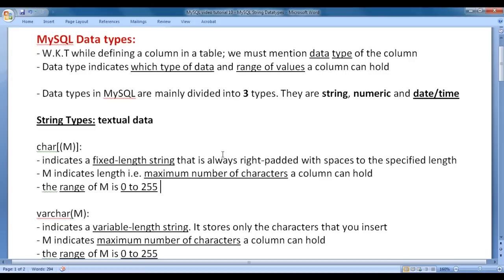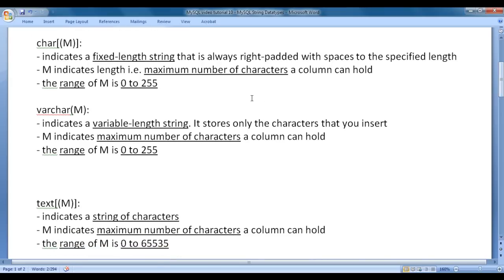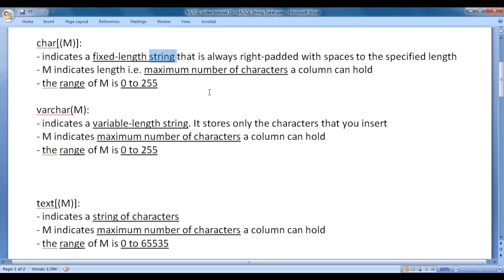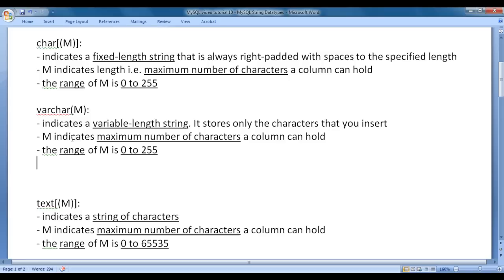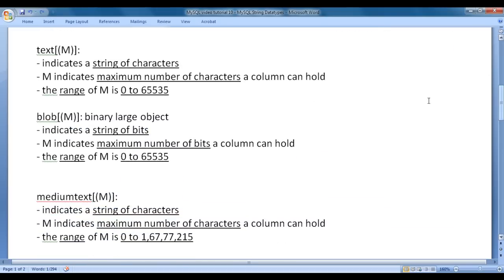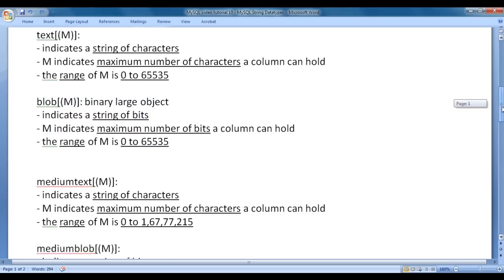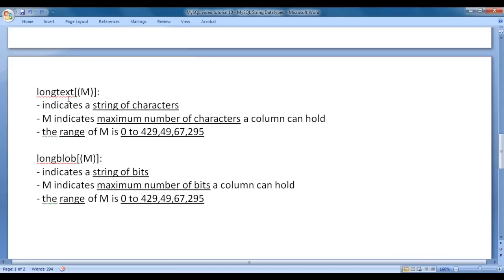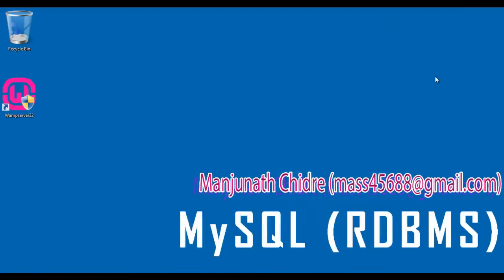MySQL String Data Types - MySQL Tutorial 10 🚀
► Explore MySQL String Data Types and learn how to define columns in tables. This tutorial covers different string data types such as CHAR, VARCHAR, TEXT, BLOB, and their variations. Perfect for beginners and those looking to understand data organization in MySQL.